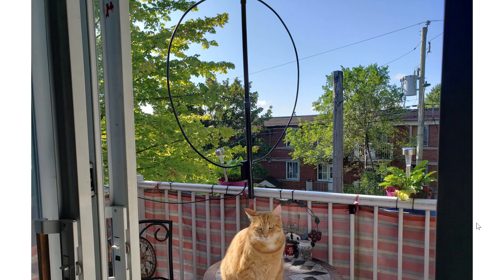New Week of Shortwave radio videos coming up May 3rd 2021